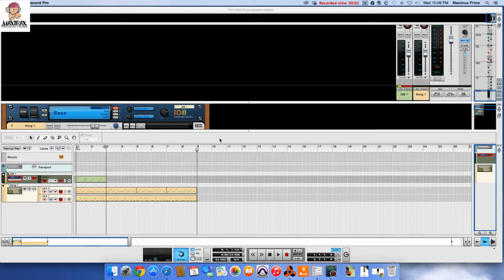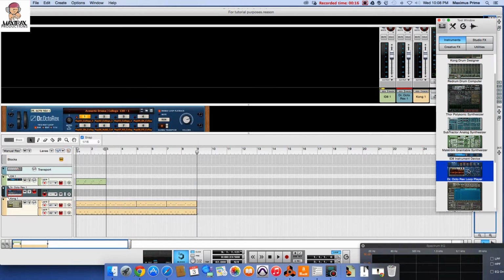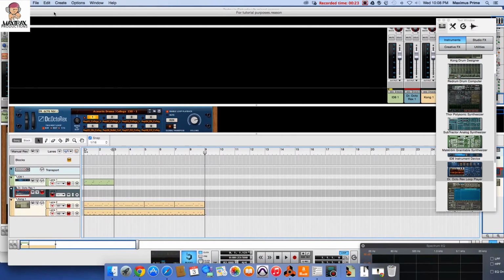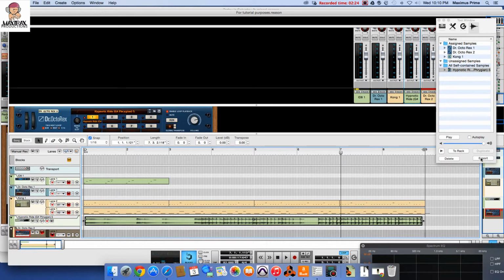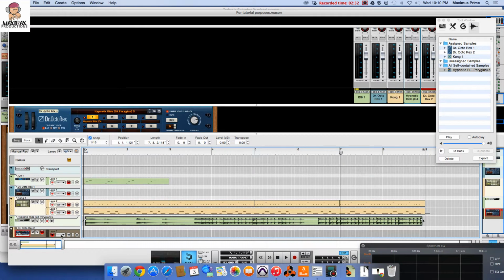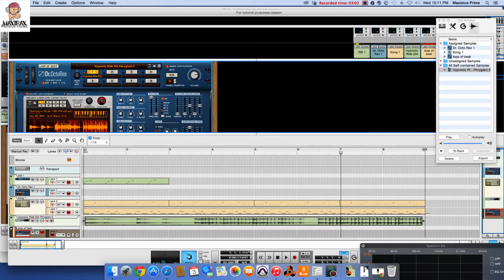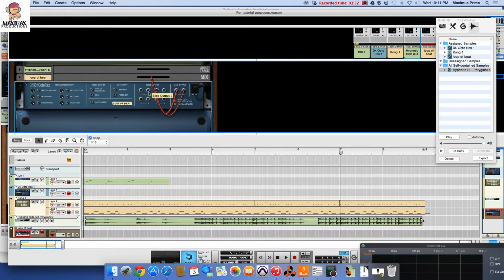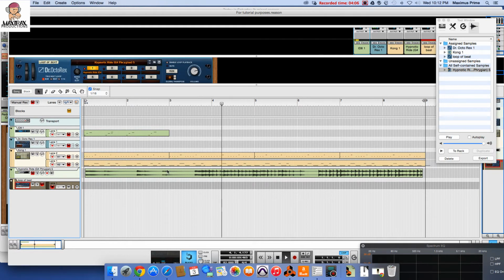Propellerhead Reason 7.1 Tutorial on How to Create Loops on Dr. Octo Rex Player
Learn how to create loops on Dr. Octo Rex